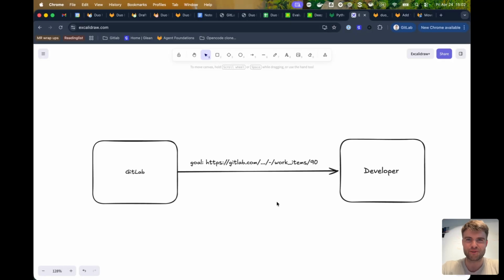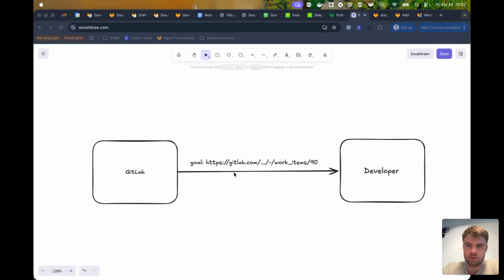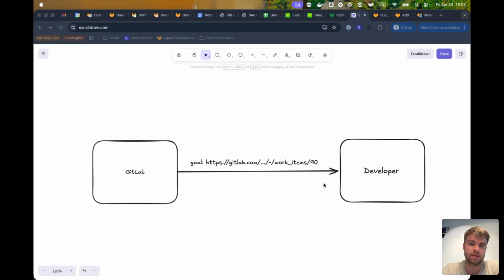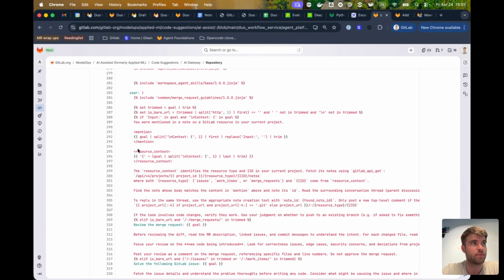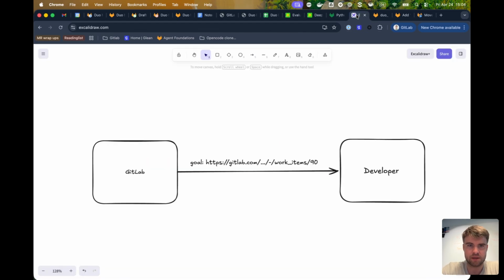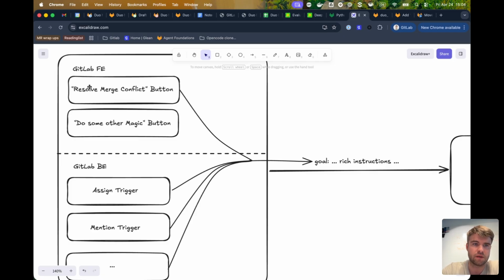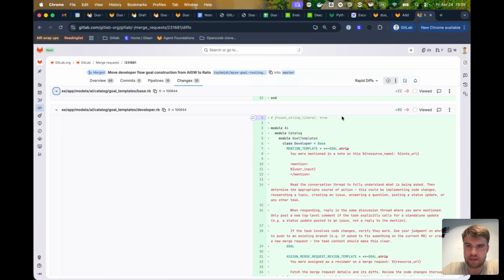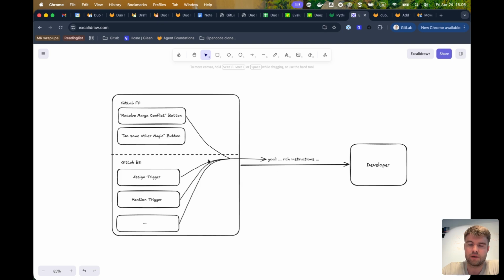Move goal construction to GitLab BE and FE for more flexible Duo Developer use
How we refactored Duo Developer goal routing — replacing poor context goals and complex prompt templates with a flexible backend goal template system. This makes it easier to add new triggers and frontend actions (like "Resolve merge conflict") that provide richer, context-aware prompts to the developer flow.